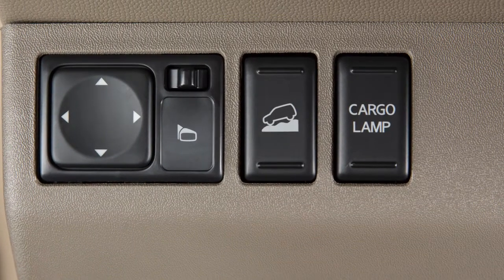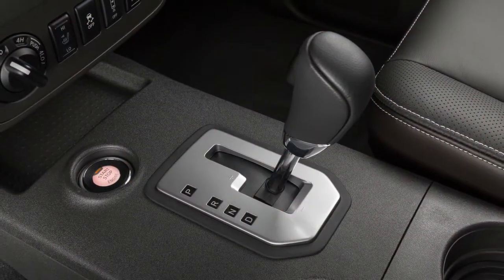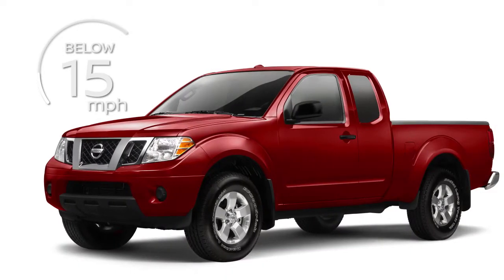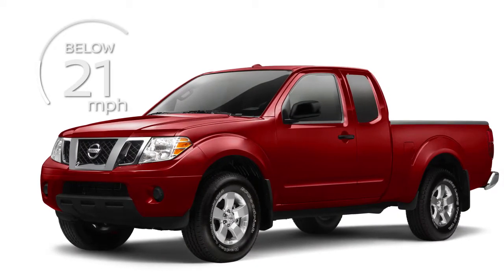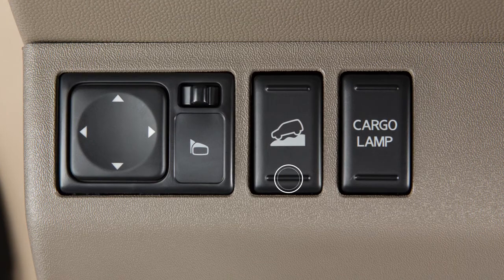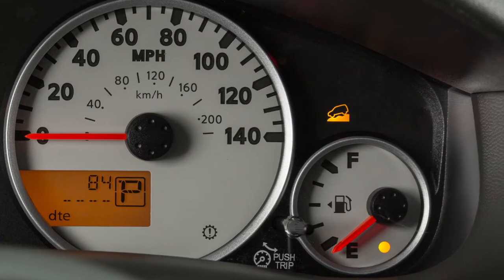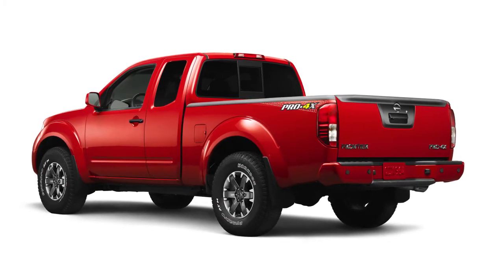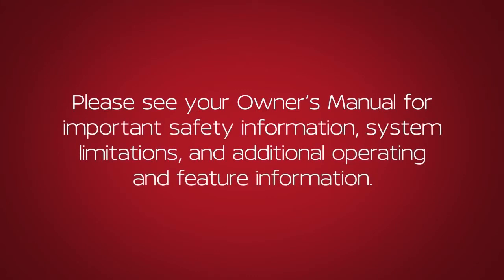2020 Nissan Frontier - Hill Descent Control (if so equipped)